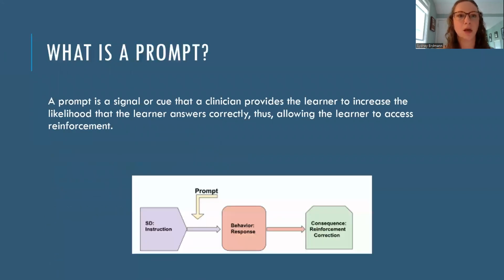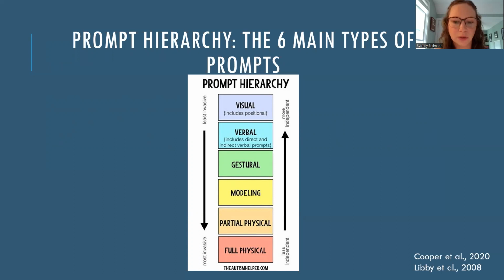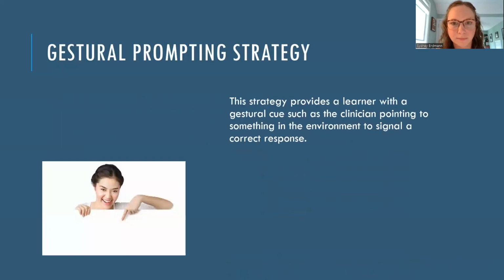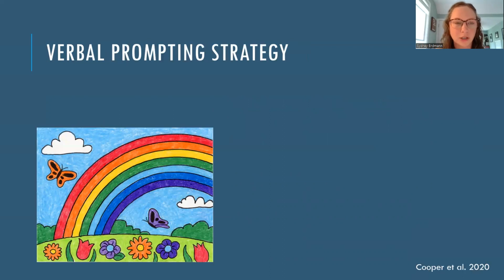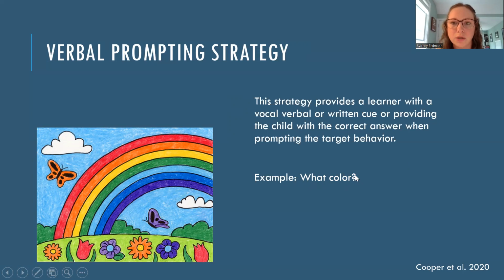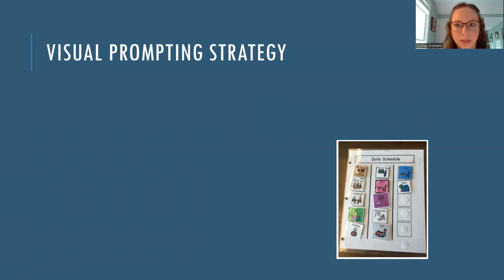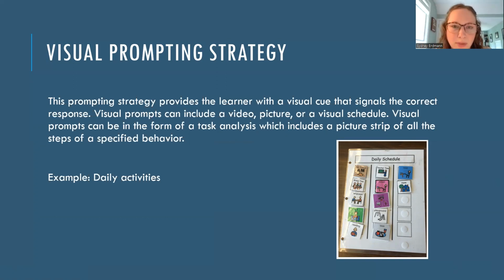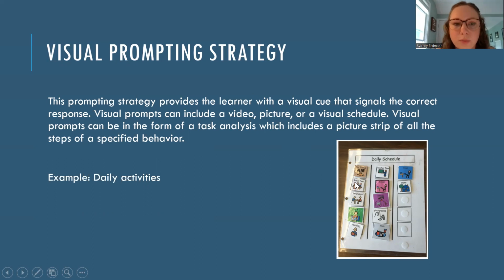SPCE 683 Prompt Hierarchy